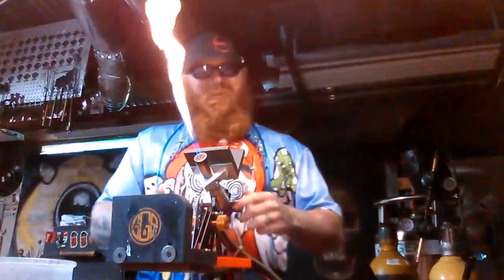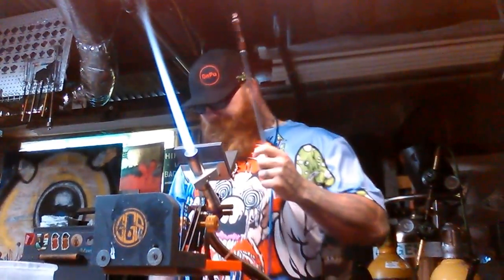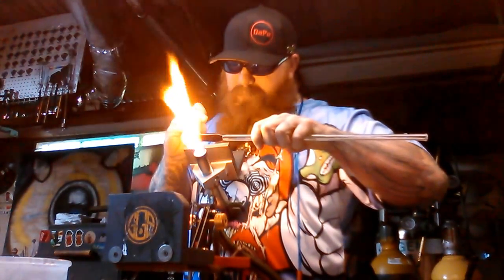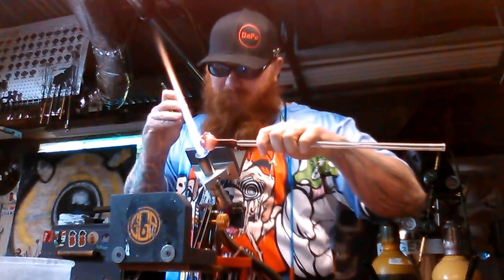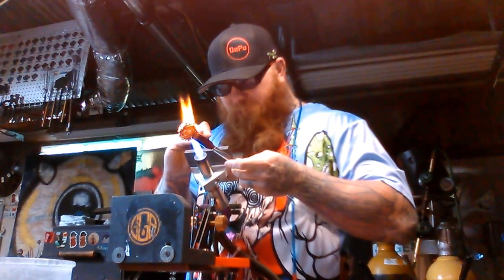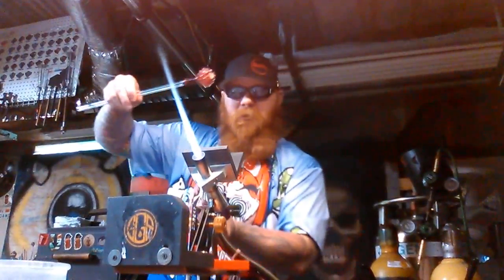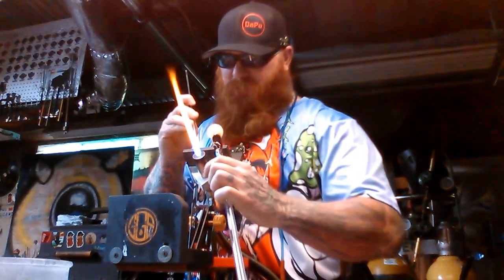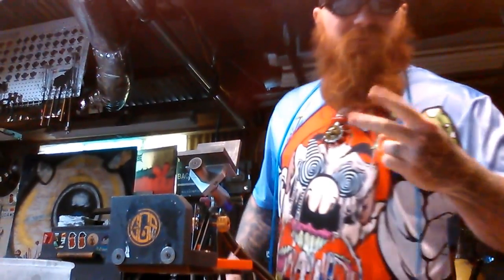Making a honeycomb with DHG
Detailed step by step his to make a honeycomb glass blowing.